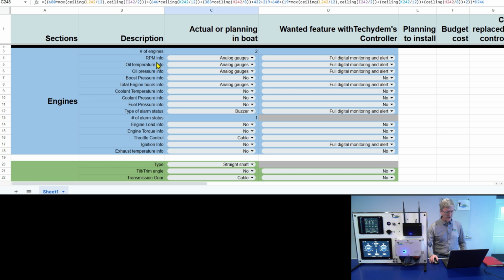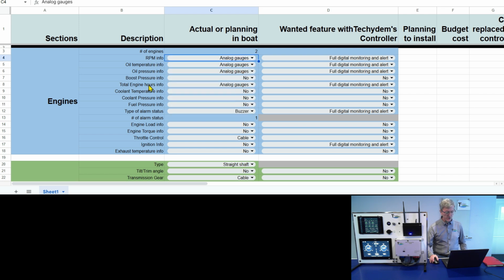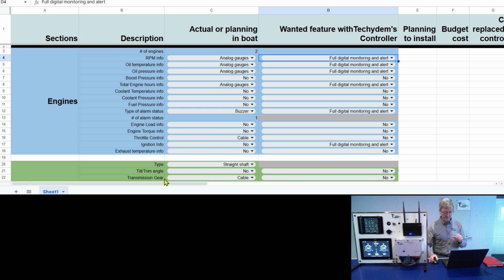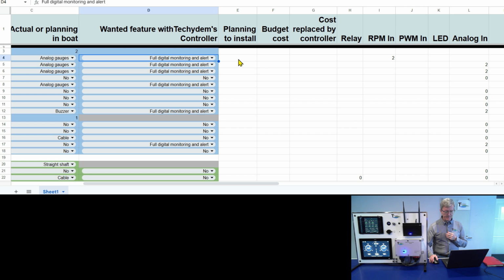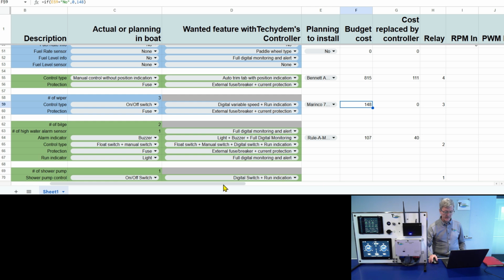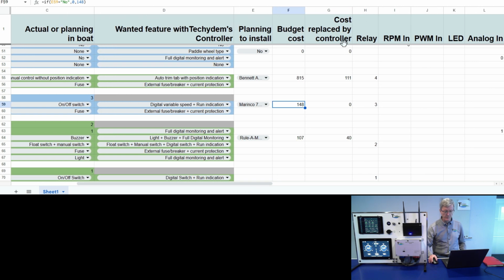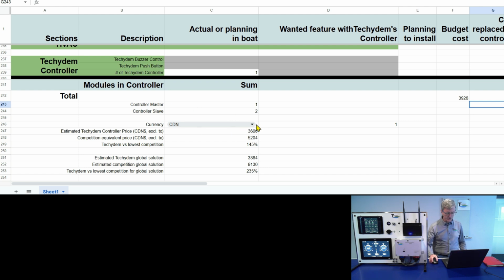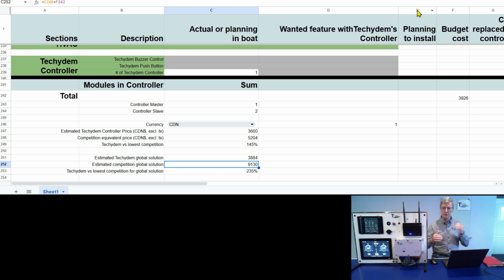Planner tool for controller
This video describes how to use our Google Spreadsheet planner tool that would help you the define your needs around a boat controller.  The spreadsheet is free of charge and available on request on our web site.  By selecting the number of boat's features to monitor and control, it provides a price estimation for our controller and an estimation of saving vs the competition.